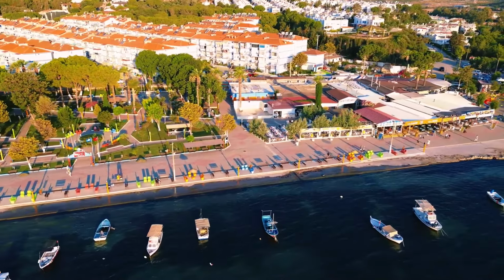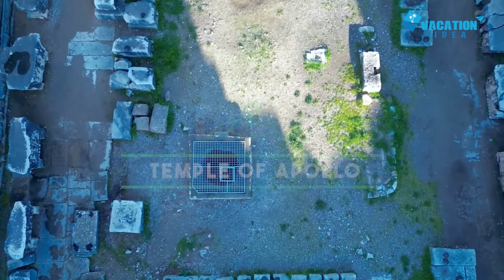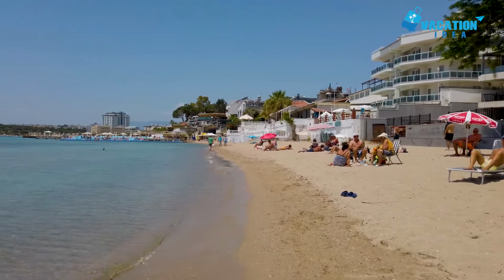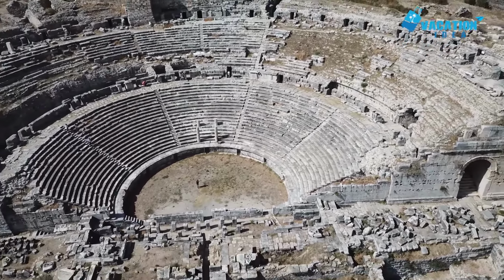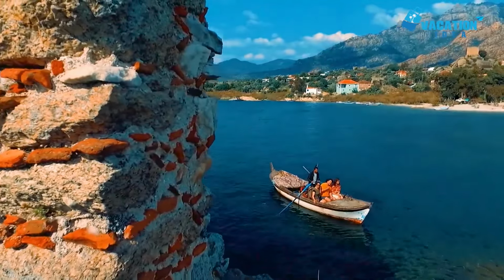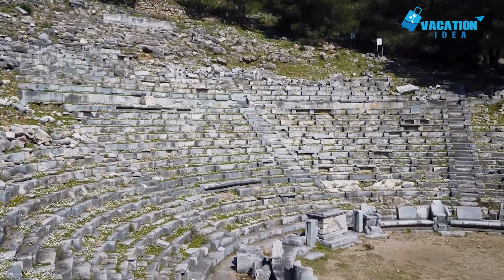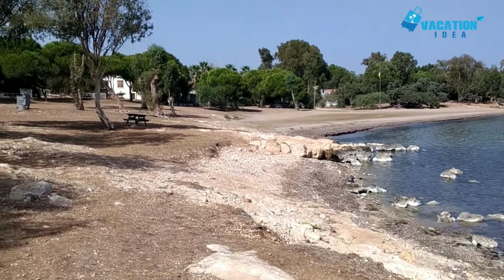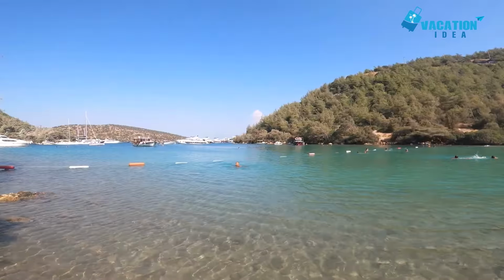Top 10 Best Things to Do in Didim, Turkey [Didim Travel Guide 2024]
Welcome to our guide on best things to do in Didim! In this video, we'll take you on a virtual tour of this beautiful coastal town in Turkey and show you all the must-visit attractions and activities. From exploring ancient ruins to relaxing on stunning beaches, Didim has something for everyone. Join us as we uncover the top experiences and hidden gems that this charming destination has to offer.

00:00 Introduction
00:52 Didyma
01:33 Temple of Apollo
02:19 Altinkum Plajı
03:04 Miletus
03:49 Manastır Koyu
04:25 Lake Bafa
05:14 Priene Ruins
06:03 Tavşan Burnu Tabiat Park
06:42 Dilek Peninsula-Büyük Menderes Delta National Park
07:28 Cennetköy Plajı